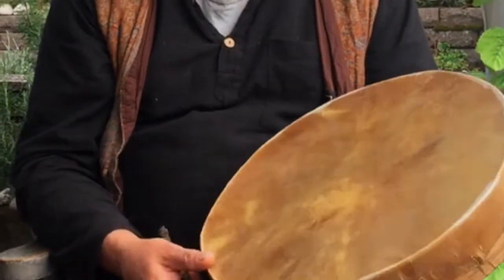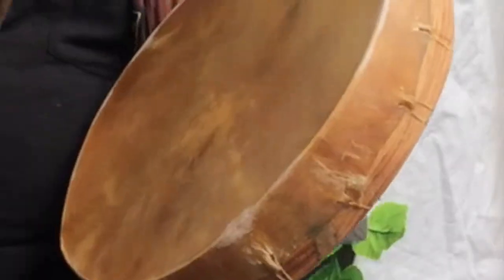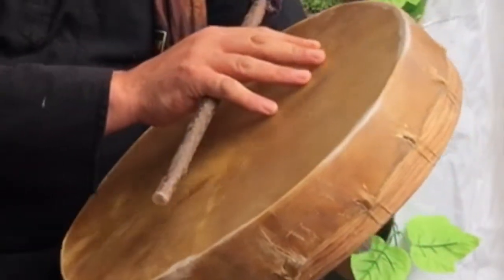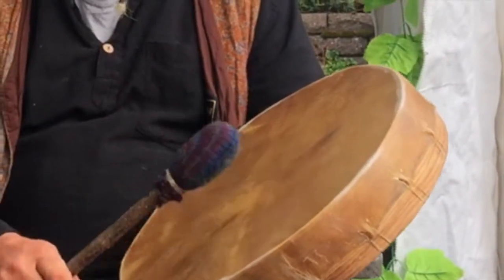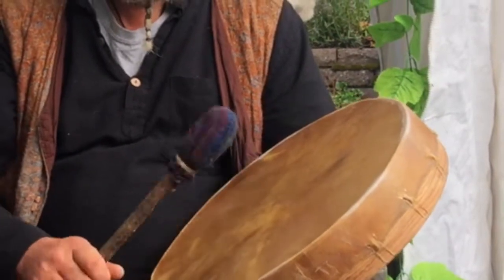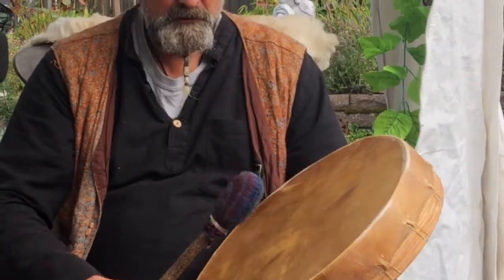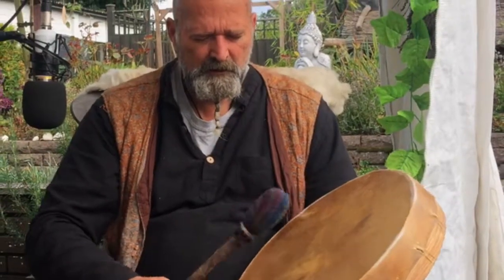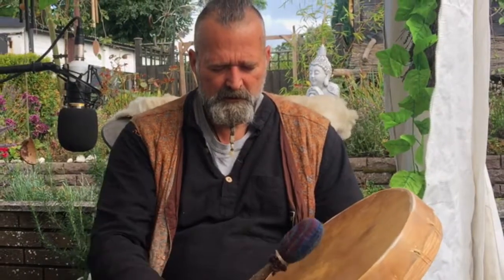16 horse side wrap shamanic drum from driftwood hollow drums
shamanic drum sound demo